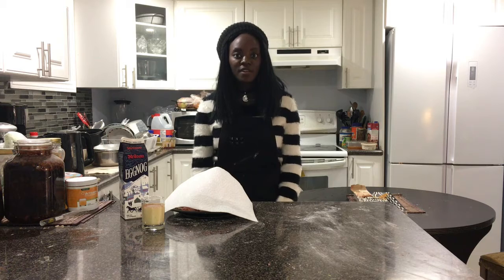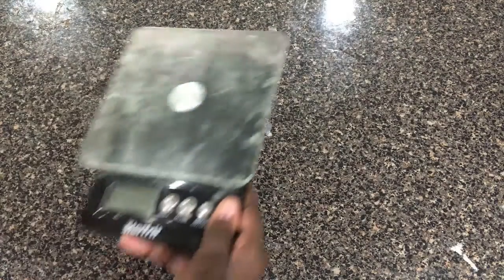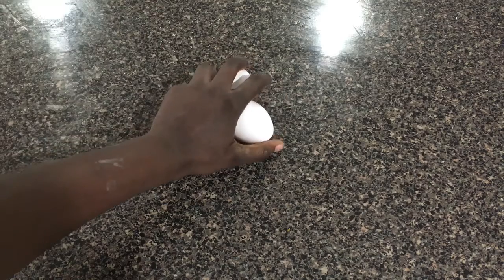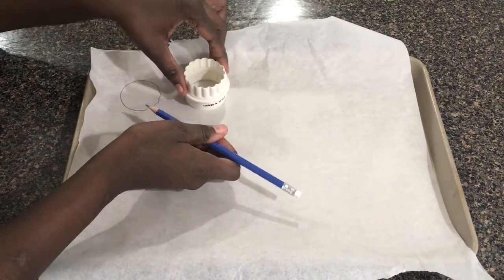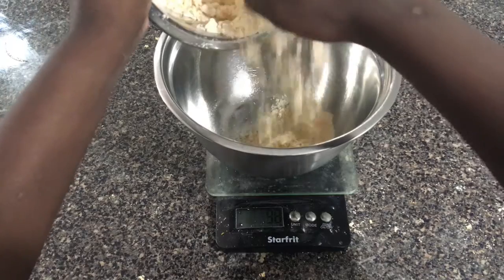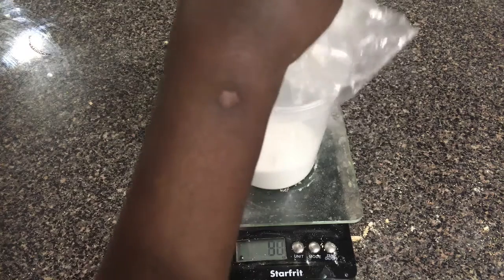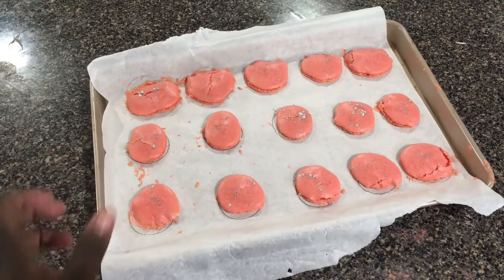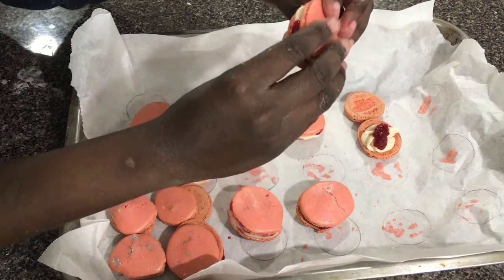How to make Cranberry Eggnog Macarons! (French Method Macarons) | Tiff's Patisserie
Making yet another attempt at finally perfecting macarons, todays Cranberry Eggnog recipe features a macaron shell made using the
French method! It's then filled with an eggnog cream cheese buttercream and some cranberry sauce in the middle for a combination that surprisingly goes really well together! I even candy some rosemary and cranberries here to give the macarons a little extra kick in flavour but you can totally skip those extra garnishments if you prefer!

Don't want to listen through the whole explanation behind the recipe? Not a problem! the Tutorial begins at 03:47!

IMPORTANT TIMESTAMPS!
00:00 - Intro
03:47 - Making the cranberry sauce
05:16 - Making the candied cranberries (optional)
06:31 - Making the candied rosemary (optional)
07:22 - Separating the egg whites
08:06 - Making the macaron stencil (skip this part if using a silicone mat!)
08:42 - Toasting the almond flour + pre sifting the icing sugar
09:55 - Sifting the almond flour and icing sugar together
10:54 - Whipping the egg whites (using the French meringue method!)
12:30 - Making the macronage
13:54 - Piping the macaron batter onto the baking tray
14:04 - Banging the pan + popping the air bubbles
14:31 - Dusting some lustre dust on top + baking
15:03 - Making the eggnog cream cheese buttercream
16:36 - The baked macarons shells!
17:07 - Filling the macarons with buttercream and cranberry sauce
17:43 - Making some royal icing + adding the sugared cranberries and rosemary on top! (optional)
19:05 - The finished product!
19:46 - Taste test + conclusion

Ingredients

For the Macarons
150g almond flour, toasted (make sure to cool these before sifting for three times to get rid of clumps!)
150g icing sugar, sifted (make sure to sift for three times to get rid of clumps and to get a fine texture!)
120g egg whites, aged for 24 hours in the fridge or at room temperature
100g granulated or caster sugar (use caster sugar (also known as superfine sugar) for best results)
1/4 tsp cream of tartar
1 tsp pure vanilla extract
1/2 tsp pure almond extract
1-2 knife dabs red red or Christmas red gel food colouring (use with half of the macaron batter)
Silver lustre dust for dusting on top of the Macarons

For the Cranberry Filling
12 oz. (340g) fresh cranberries
1 cup (200g) granulated sugar
6 tbsp (90ml) fresh orange juice (from about 2 oranges)
2 tbsp (30ml) water
Zest from 2 oranges (about 1 1/2 – 2 tbsp of zest)

For the Eggnog Cream Cheese Buttercream
2 tbsp (30g) unsalted brown butter, at room temperature
3 oz. (85g) full fat cream cheese, softened to room temperature
1 tsp pure vanilla extract or vanilla bean paste
1/2 tsp rum extract
1/4 tsp salt
1 tbsp (15ml) eggnog, at room temperature
1 1/2 cup (188g) icing sugar, sifted

For the Candied Rosemary
1-2 bunches fresh rosemary, trimmed
1 1/2 cup (300g) granulated sugar, divided (use 3/4 cup to mix with the water and the rest for rolling)
3/4 cup (180ml) water

For the Sugared Cranberries
12 oz. fresh cranberries
1 1/2 cup granulated sugar, divided
1/4 cup (60ml) fresh orange juice (squeezed from 2 oranges)
1/4 cup (60ml) water
Zest from 2 oranges

For the Royal Icing
1 1/2 cups (188g) icing sugar, sifted
1 1/2 tbsp meringue powder
2 tbsp + 1 tsp (35ml) water